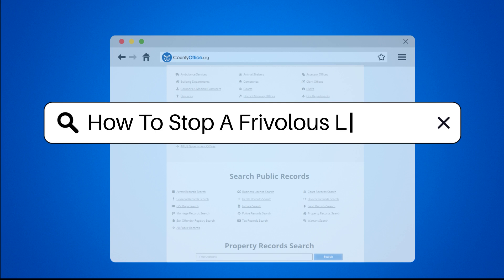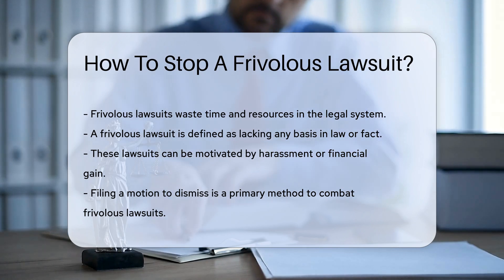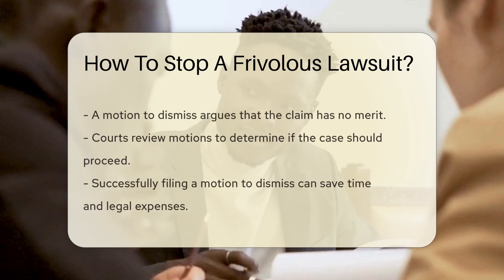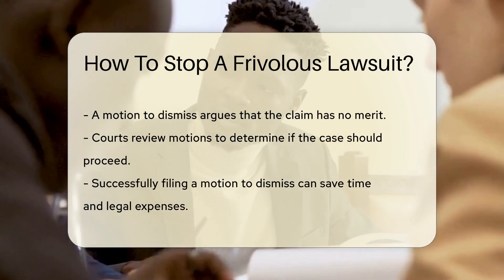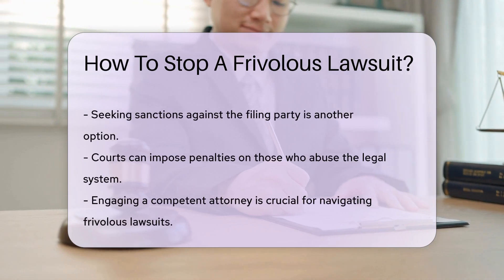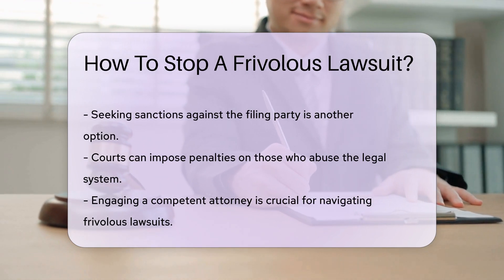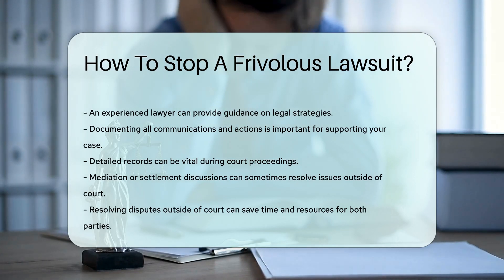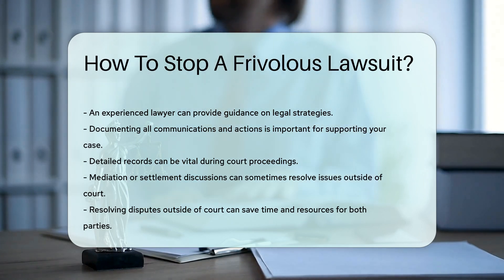How To Stop A Frivolous Lawsuit? - CountyOffice.org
How To Stop A Frivolous Lawsuit? Have you ever been faced with a frivolous lawsuit and wondered how to stop it in its tracks? In this enlightening video, we delve into the legal strategies and tools you can utilize to combat frivolous lawsuits effectively. From understanding the nature of frivolous lawsuits to practical steps you can take, this video equips you with the knowledge to navigate such legal challenges.

Frivolous lawsuits can be a drain on time and resources, but there are ways to address them. Learn about filing a motion to dismiss, seeking sanctions, and the importance of engaging a competent attorney to guide you through the process. Documenting everything meticulously can strengthen your case, and exploring mediation or settlement options may offer a quicker resolution.